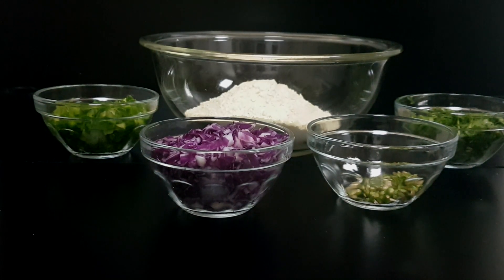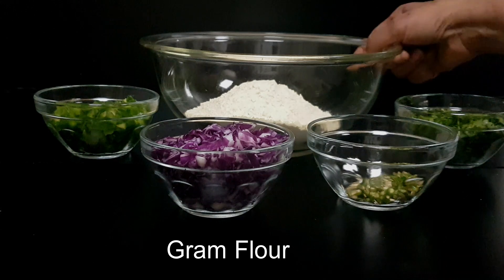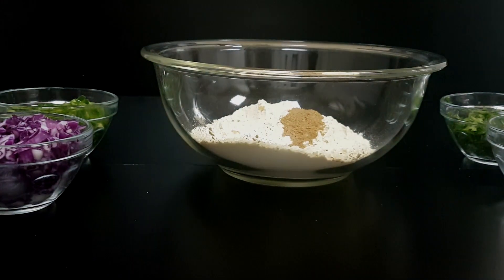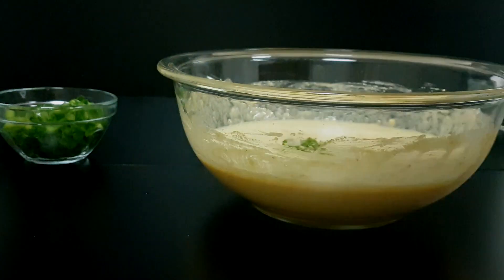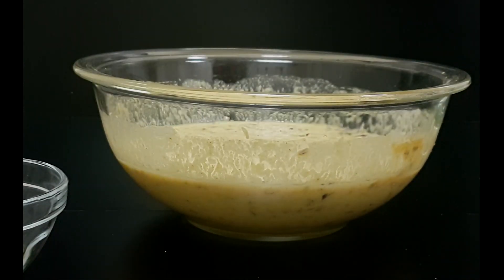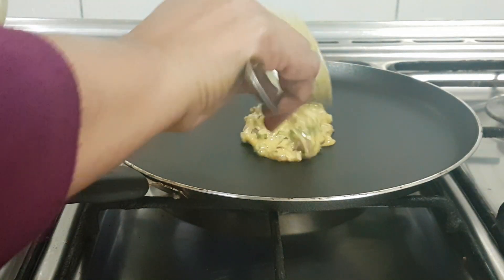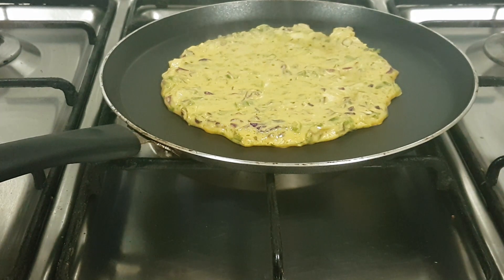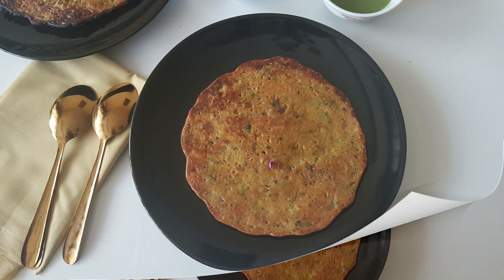INSTANT VEG ADAI / INSTANT VEG CREPE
Adai is a  wholesome South Indian tiffin/food, extremely nutritious.  The Instant Veg Adai is loaded with fibre, rich in vitamins and minerals, has a good amount of protein. Can be made instantly with little preparation.
Can be served with a chutney of your choice

Ingredients:
2 cups gram flour
1 cup cabbage finely chopped
1 cup capsicum finely chopped
1 cup onion finely chopped
5-6 green chillies  (or according to taste)
Coriander leaves
A few curry leaves chopped
1 tbsp coriander powder
1 tbsp cumin powder
1/2 tsp turmeric powder
1 tbsp ginger paste
2 cups of water
Salt to taste
5-6 tbs oil